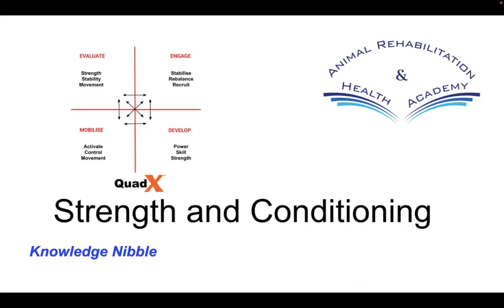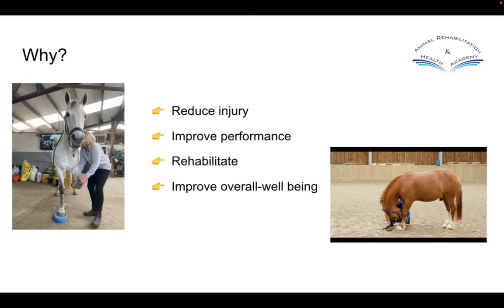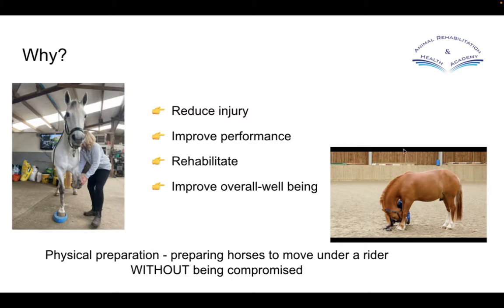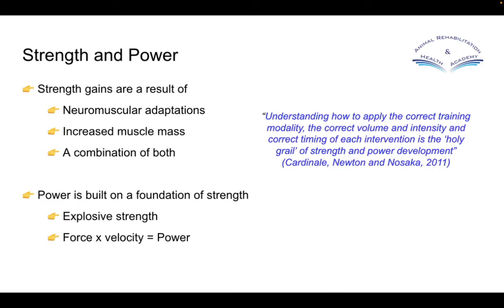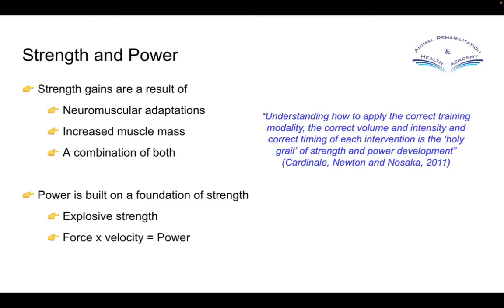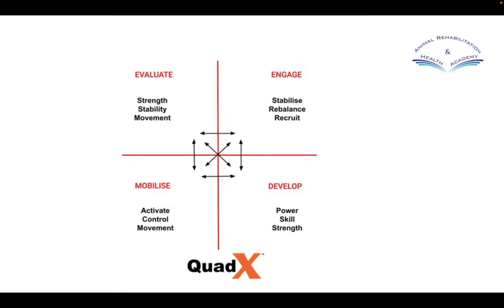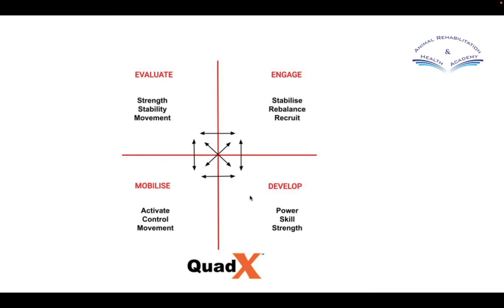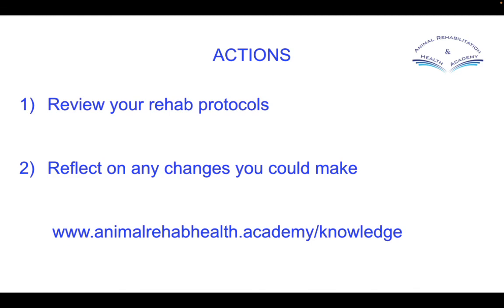Equine Strength and Conditioning - Quad X Method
This is the Knowledge Nibble for 12th August 2022 where we discuss Equine Strength and Conditioning and introduce the Quad X Method, our new method of Strength and Condititoning for Horses.